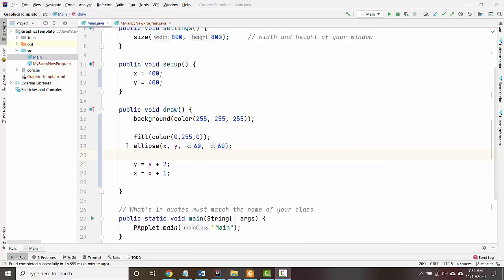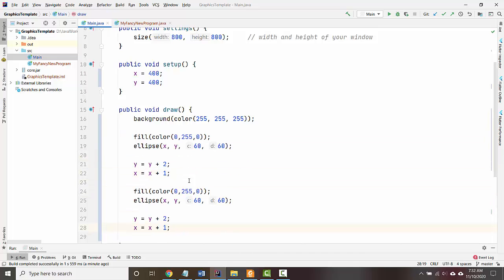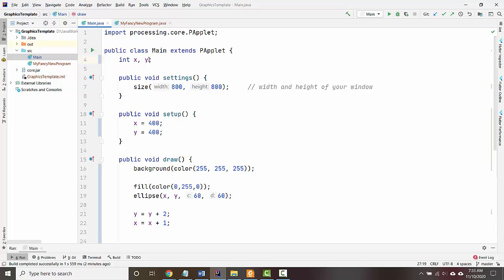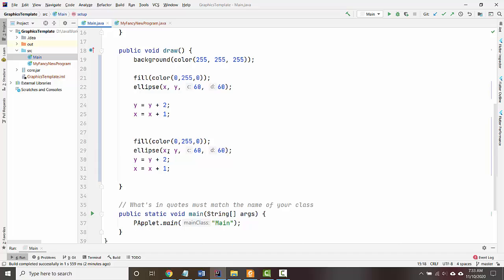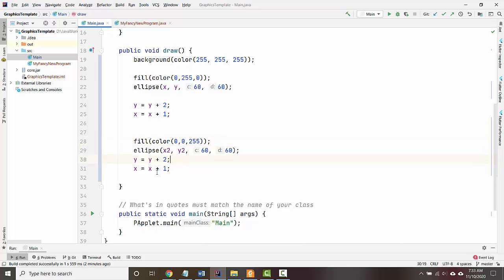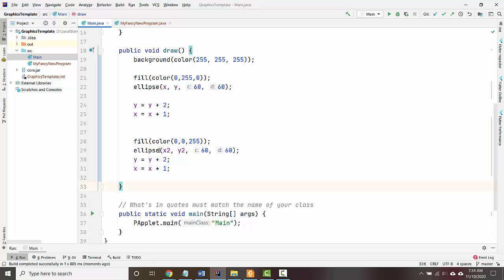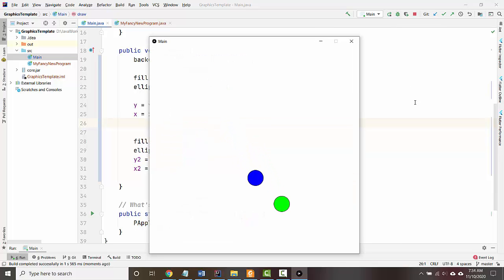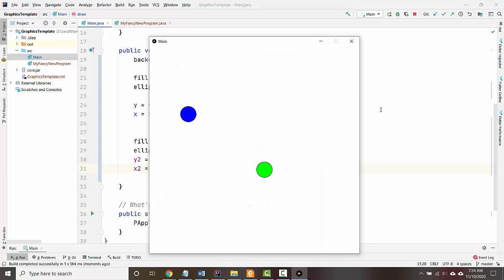3 - Making more than one moving object